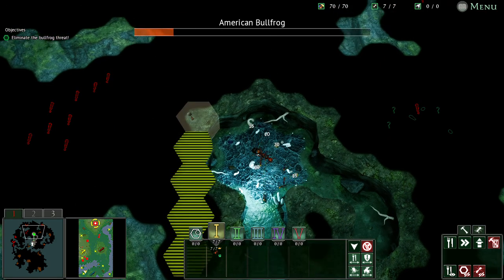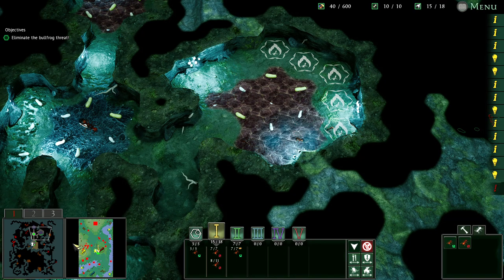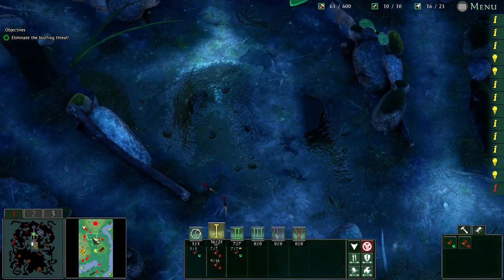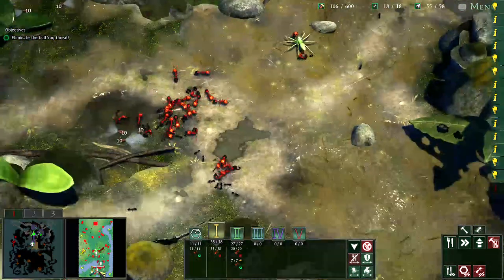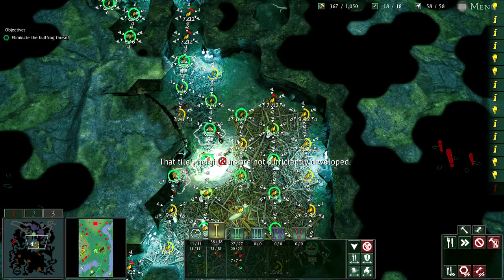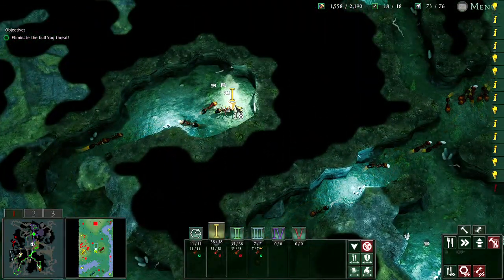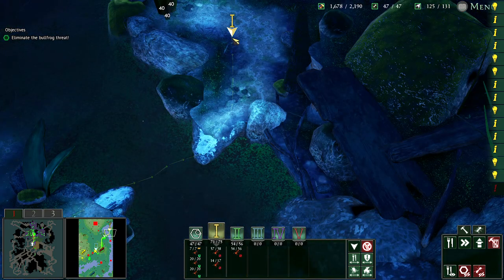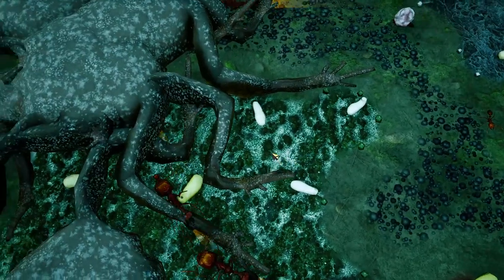Empires of the Undergrowth 4.1 Cold Blood - Insane!